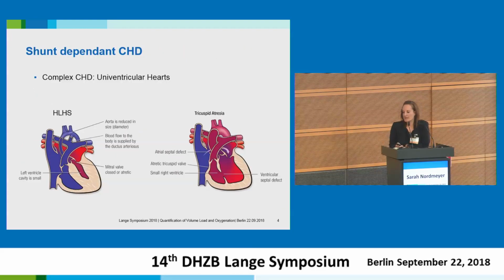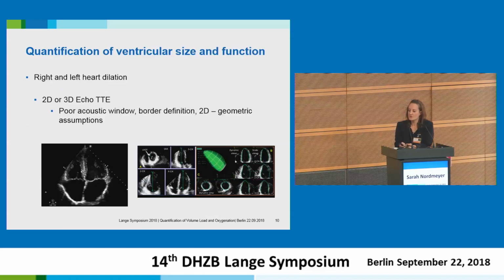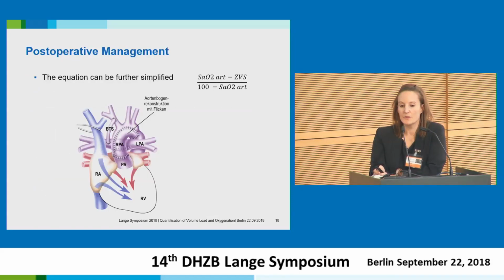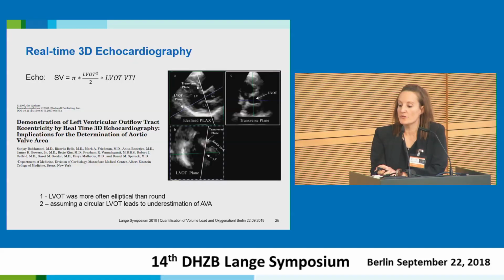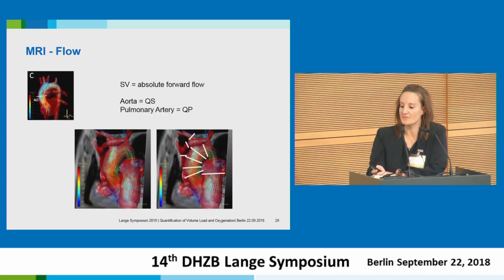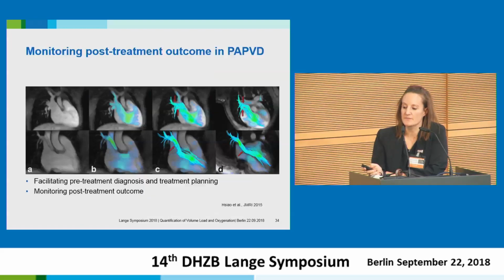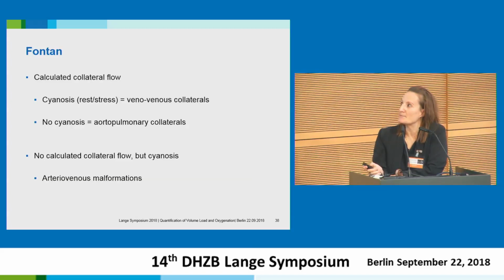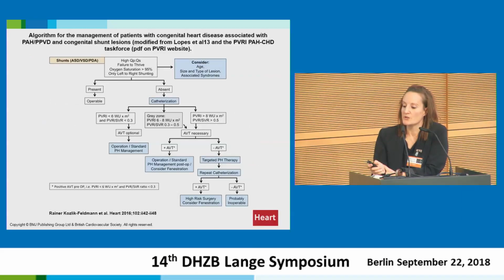Nordmeyer: "Quantification of volume load and oxygenation"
"Quantification of volume load and oxygenation" by Dr. med. Sarah Nordmeyer